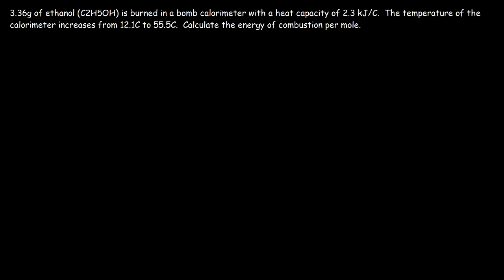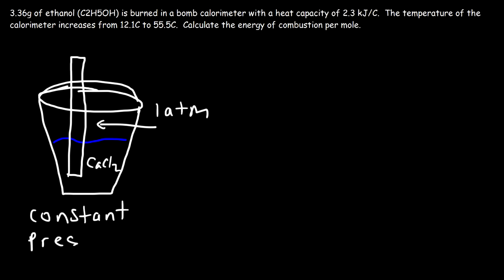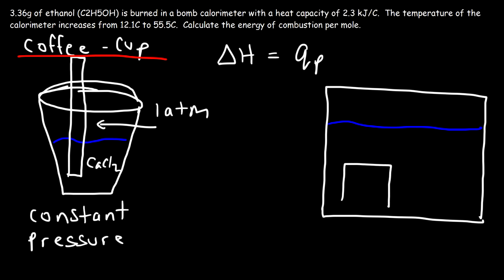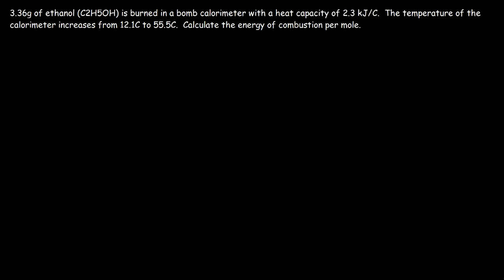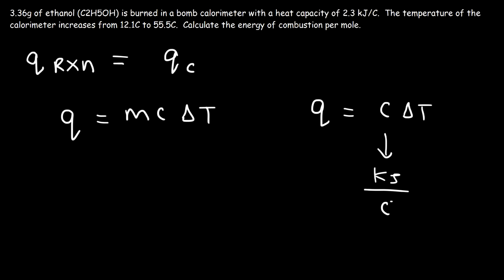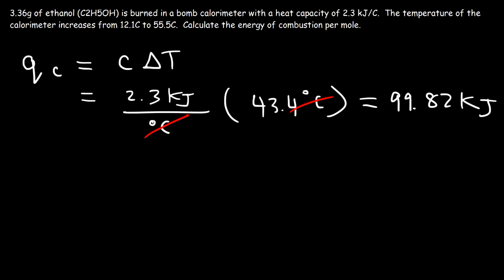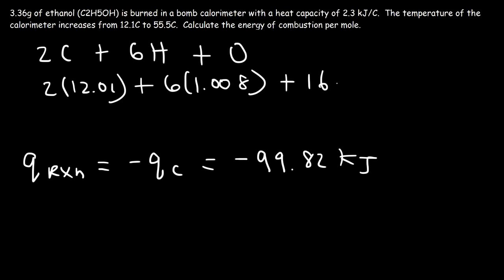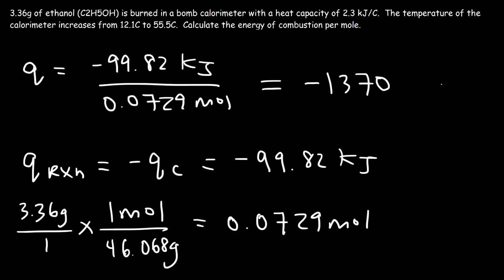Bomb Calorimeter vs Coffee Cup Calorimeter Problem - Constant Pressure vs Constant Volume Calorimet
This chemistry video tutorial highlights the difference between the bomb calorimeter and the coffee cup calorimeter.  The bomb calorimeter works at constant volume and the coffee cup calorimeter works at constant pressure.  The coffee cup calorimeter is useful for measuring the enthalpy changes that occur in an aqueous reaction since enthalpy is equivalent to the amount of heat energy transferred at constant pressure.  The bomb calorimeter is useful for measuring the energy of combustion of a substance.  It's not used to measure the enthalpy change however.